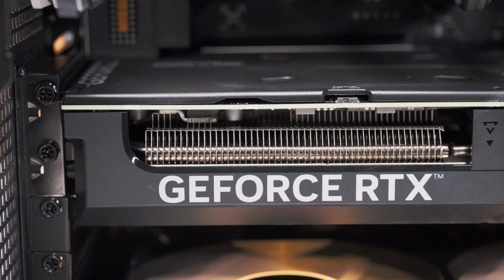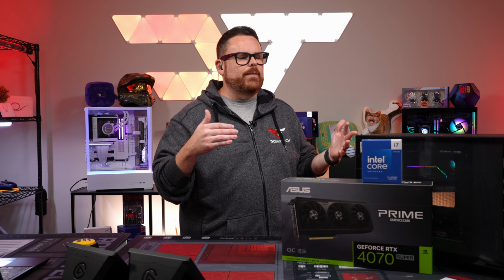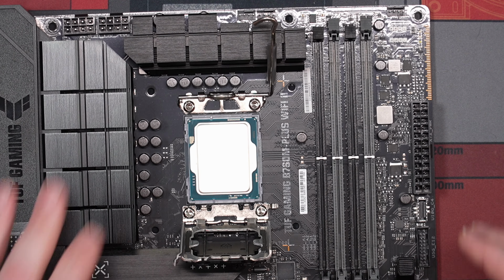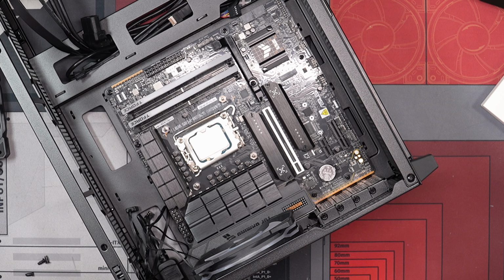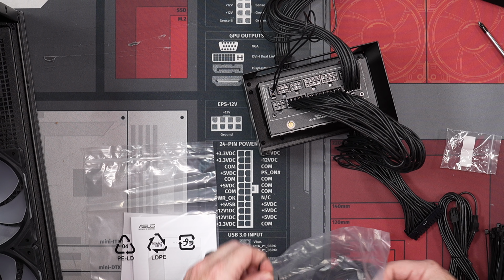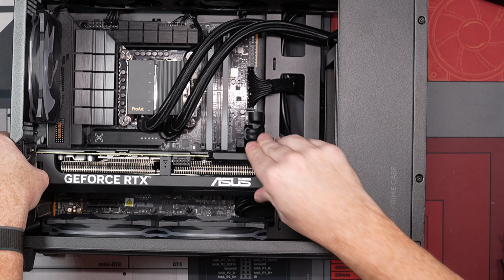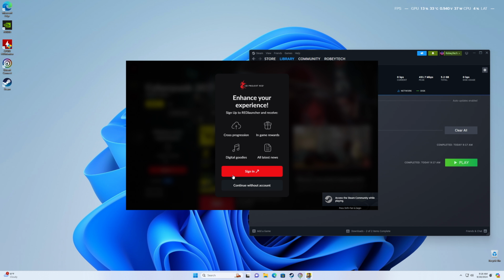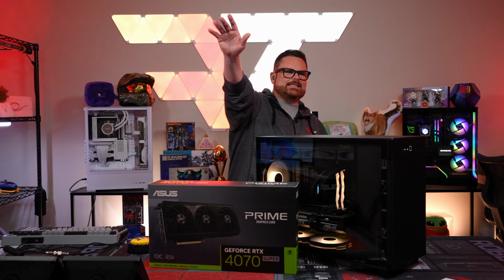Compact Performance! The AP201 Small Form Factor Build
00:00 - Intro
01:02 - Parts Overview
02:57 - CPU Installation
03:35 - RAM Installation
04:34 - Case Breakdown
04:59 - Motherboard installation
06:30 - AIO Cooler Installation
06:50 - PSU installation
08:37 - GPU installation
09:24 - Montage
10:30 - Temps
12:18 - Outro

@Robeytech - Twitter
@Robeytech – Instagram
@Robeytech – TikTok
@Robeytechdeals - Twitter
Facebook.com/Robeytech - Facebook
Twitch.tv/Robeytech - Twitch